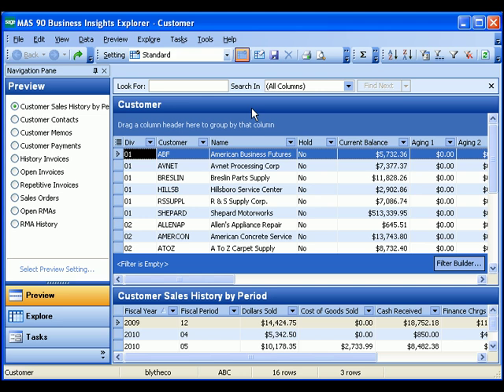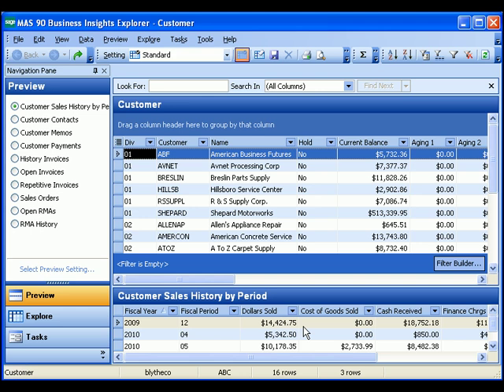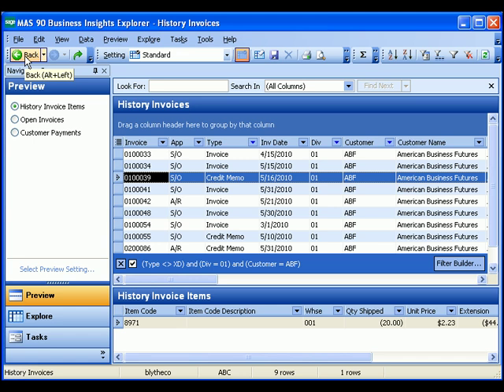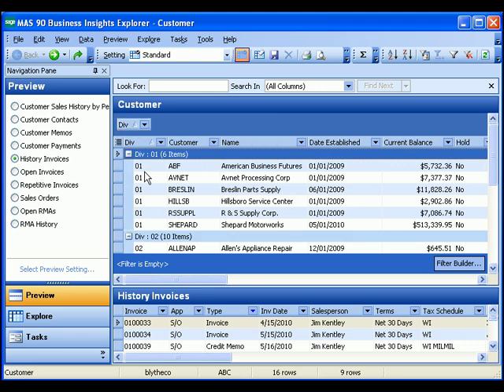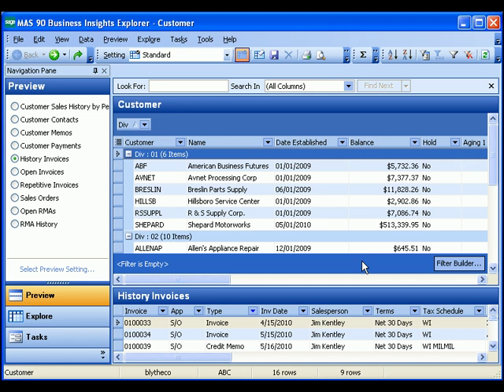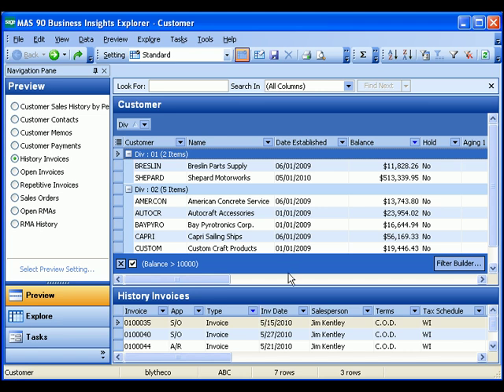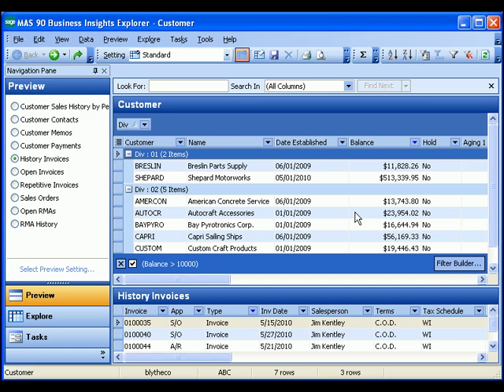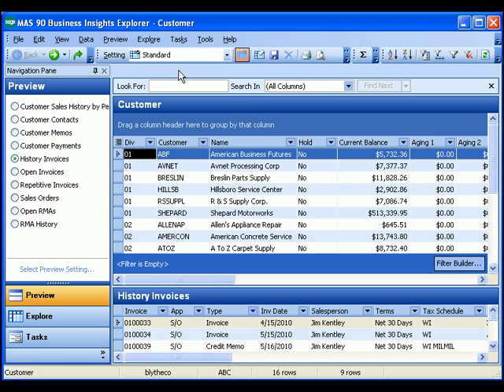Sage 100 (MAS 90) Business Insights Explorer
Overview of an exciting  tool that is included with MAS 90 v4.20. Please join us for an overview of the exciting new business intelligence tool that is included with version 4.20. Business Insights Explorer allows you to view and interact with your data live, on screen to give you the information you need. Creating custom reports has never been easier!